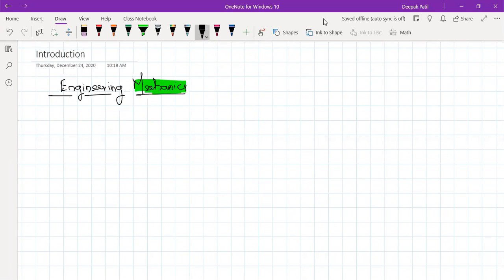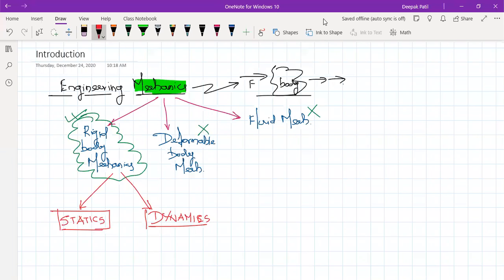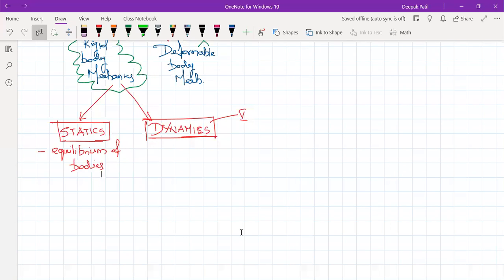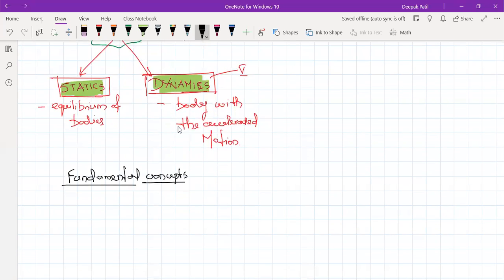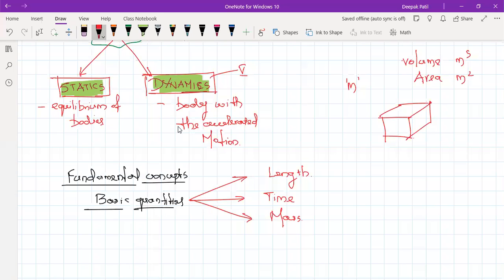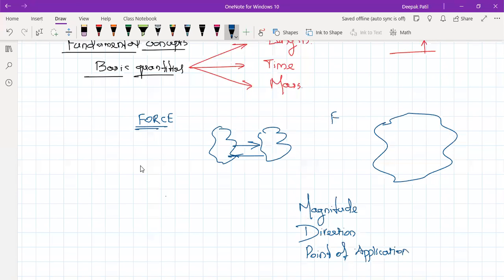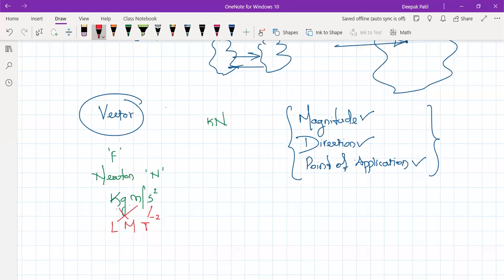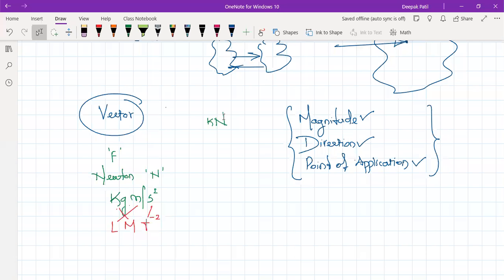Introduction to Engineering Mechanics_24/12/2020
In this video, I have explained about the Introduction to Engineering Mechanics.